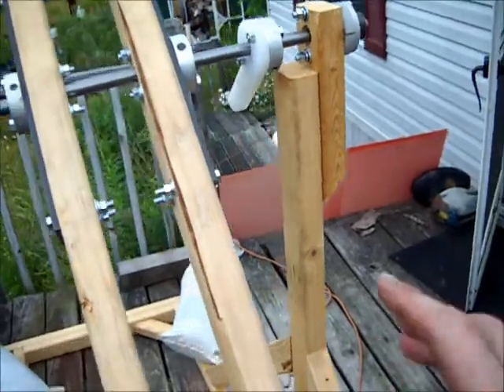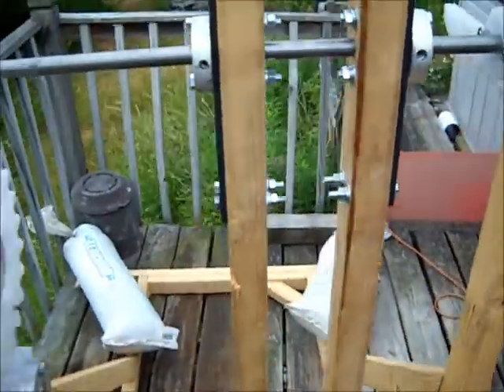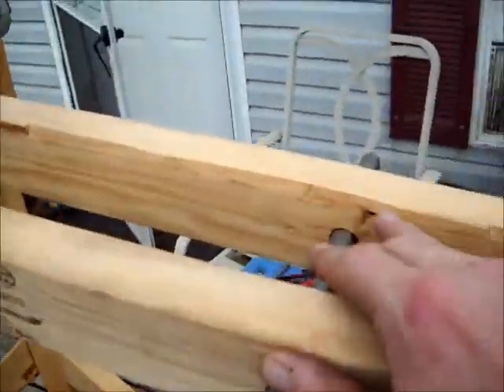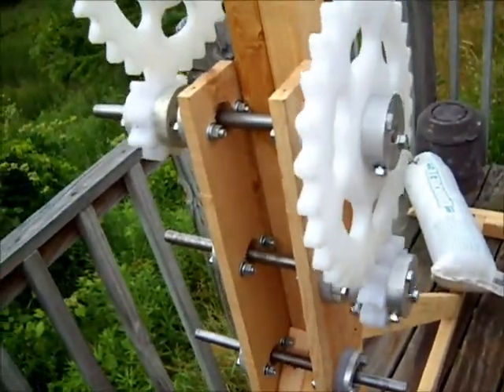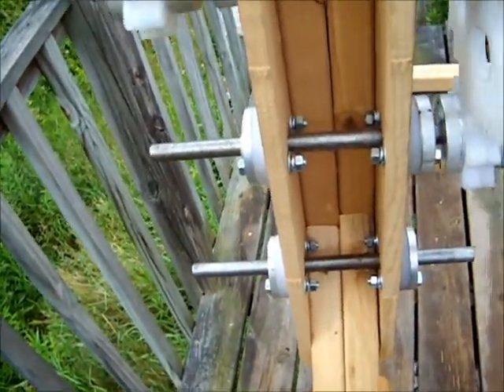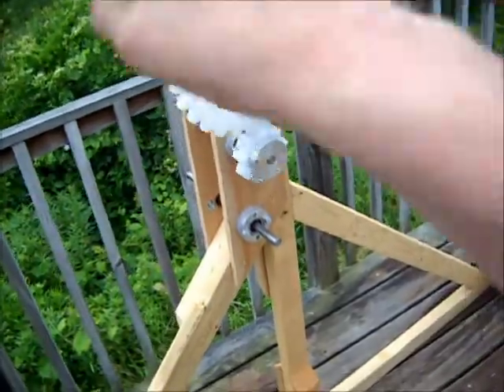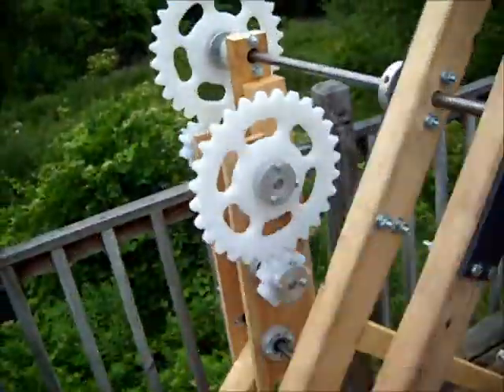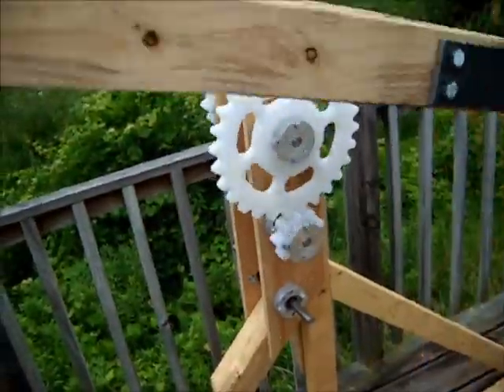GRAM 7 1 16